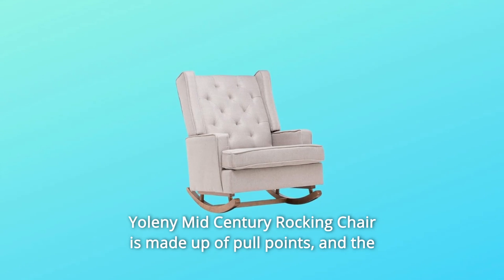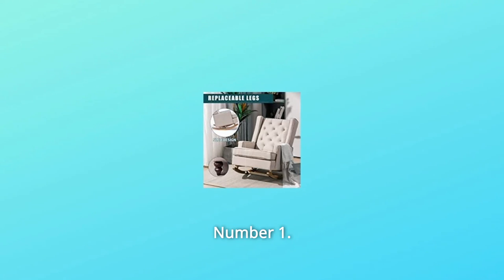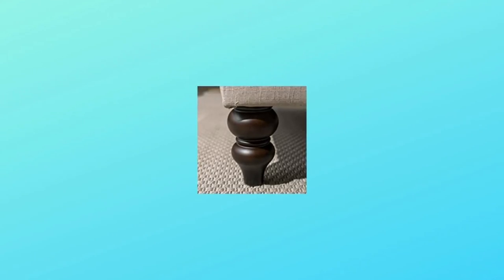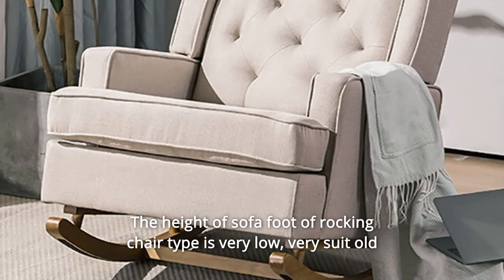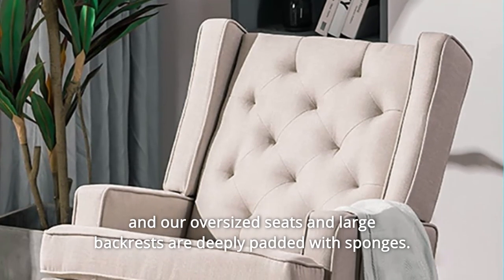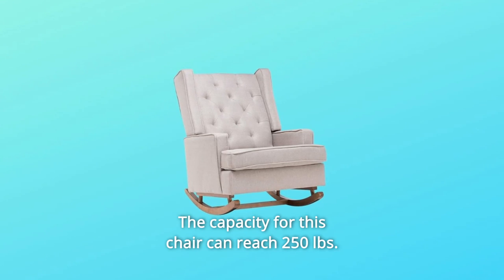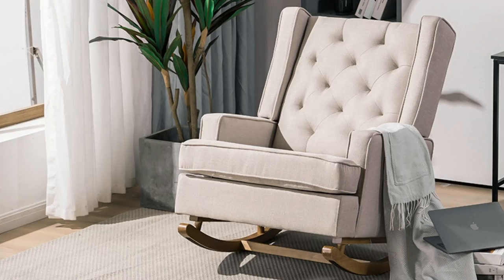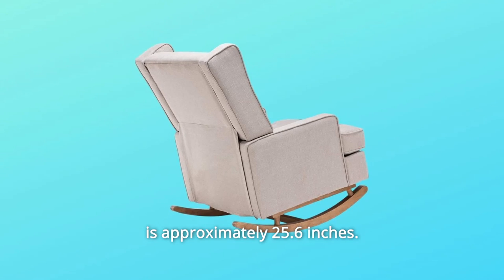YOLENY Mid Century Rocking Chair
YOLENY Mid Century Rocking Chair Review
Check Amazon's latest price (These things might go on Sale)

The Yoleny Mid Century Rocking Chair is made up of pull points, and the diamond design gives the chair a classic contemporary vintage look. Two gourd-shaped solid hardwood feet at the bottom bring a touch of glitz to the living room and bedroom and are a focal point in the house.

REPLACABLE LEGS: We provide two different couch legs. The height of the couch foot of the rocking chair type is quite low, making it ideal for elderly people to sit above reading newspapers.

PADDED COMFY SEAT: Our accent chairs are upholstered in high-quality fabrics, and our enormous seats and broad backrests are densely padded with sponges.

GOURD-SHAPED SOLID WOODEN LEG: The iconic gourd-shaped chair legs provide nostalgic appeal.

COMFORTABLE BACKREST: This ergonomic chair can provide you with full-body support. The high backrest provides you with a high level of comfort and safety.

TWO SHAPES, DOUBLE EXPERIENCE: We provide you with two different couch legs. The height of the couch foot of the rocking chair type is quite low, making it ideal for elderly people to sit above reading newspapers. Simultaneously, the bottom of the gourd-shaped solid wooden leg is outfitted with non-slip foot pads, which may prevent your floor from scratches while also improving the safety of the wingback armchair seat.

SEAT IS THICK AND COMFORTABLE: Our glider rocker chairs are composed of high-quality fabrics, and our huge seats and large backrests are firmly cushioned with sponges. The linen fabric chair is soft yet has enough strength to make you feel welcomed when sitting on it and relaxing.

STURDY & DURABLE: The rocking armchair has a multilayer board structure that is made of high quality materials. The robust legs provide adequate support for the chair to be solid and durable, assuring a chair that will last while catering to people of all sizes. This chair has a weight capability of 250 lbs.

EASY ASSEMBLY & MAINTENANCE: Simple assembly is needed, and the reclining couch readily lounges nicely packed. Installation usually takes just a few minutes. With a clean dry cloth or vacuum, a high-quality and wear-resistant upholstered surface is simple to clean and maintain.Searches related to YOLENY Mid Century Rocking Chair Review